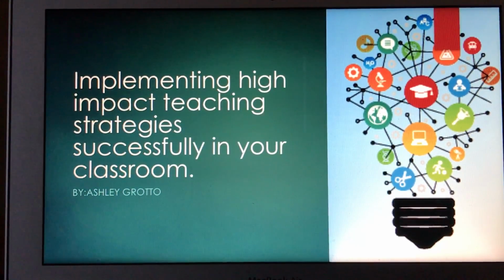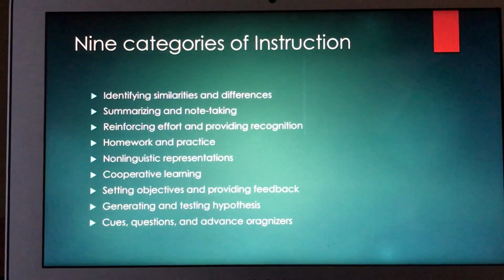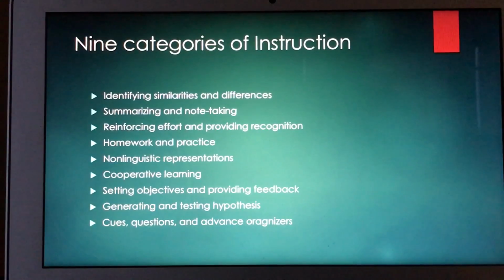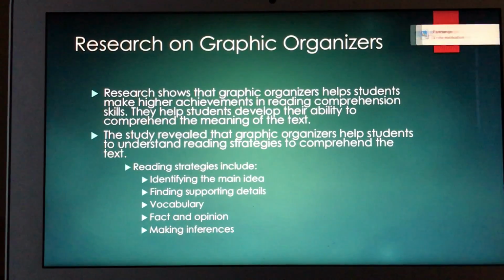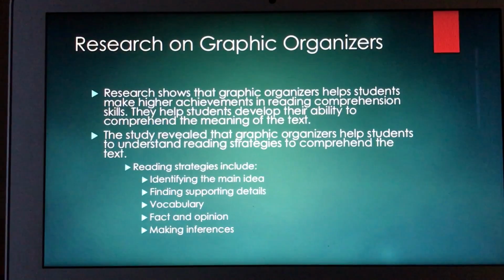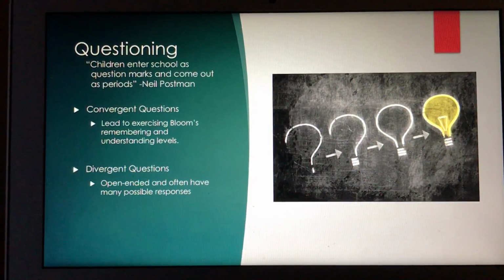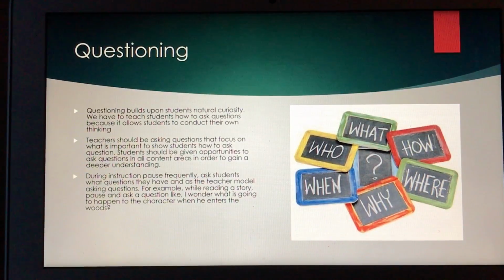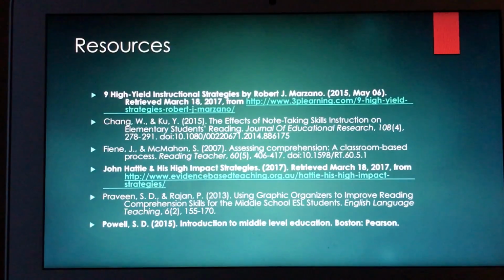High impact teaching strategies